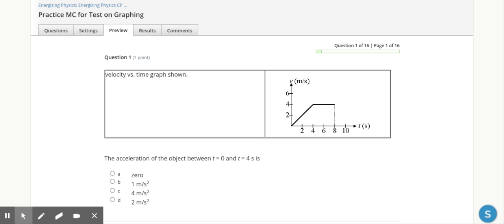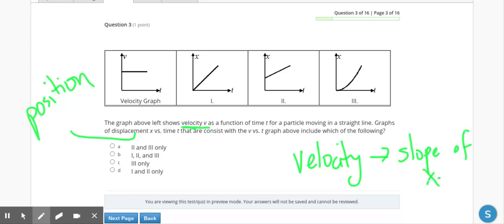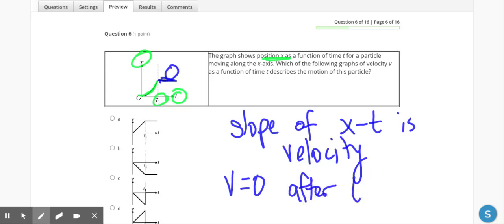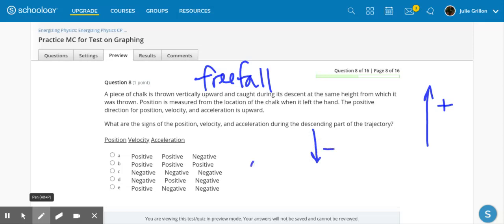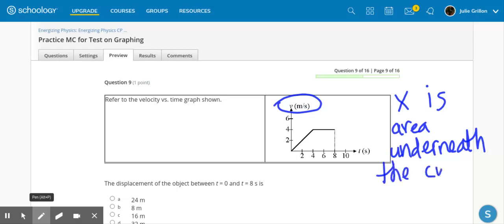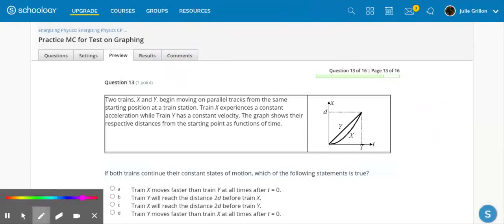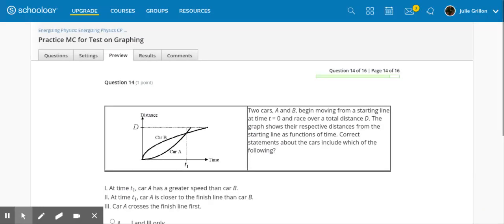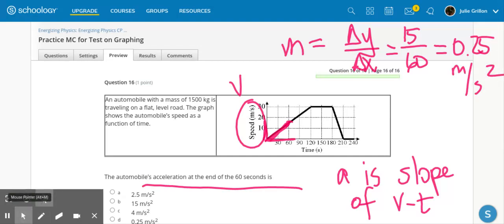Practice MC for Test on Graphing Answers